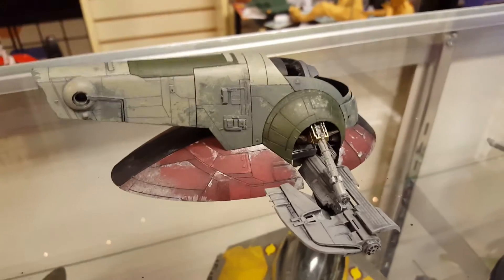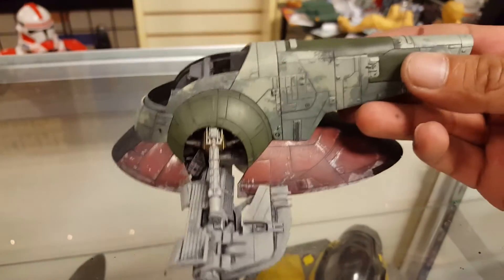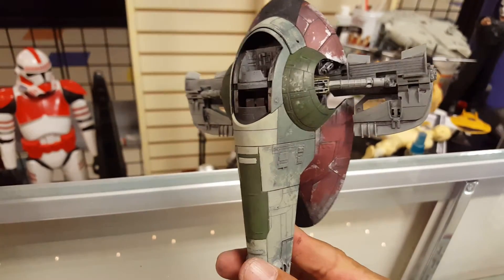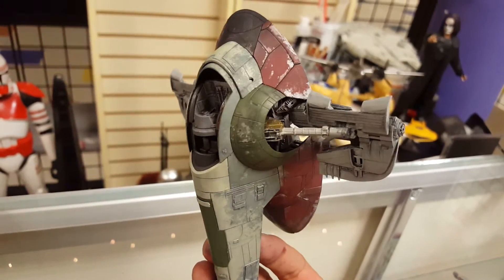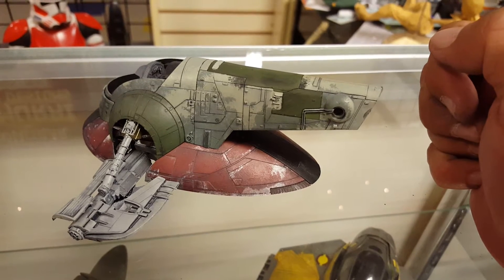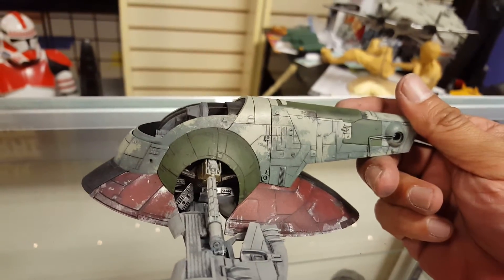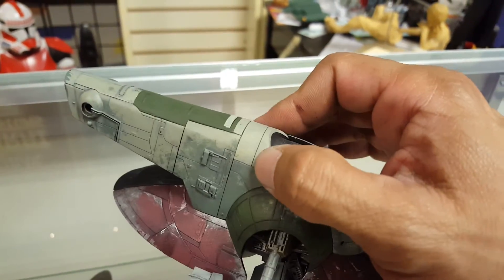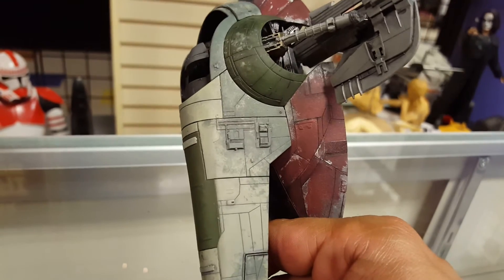Bandai Slave-1 Almost Complete.